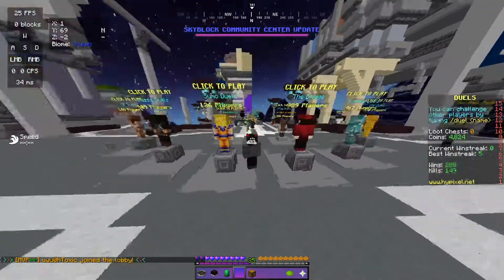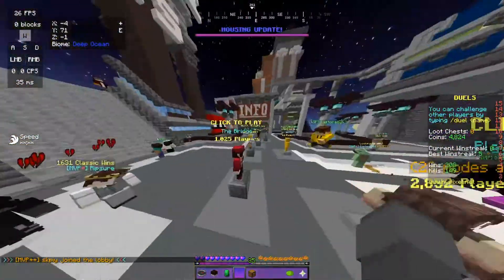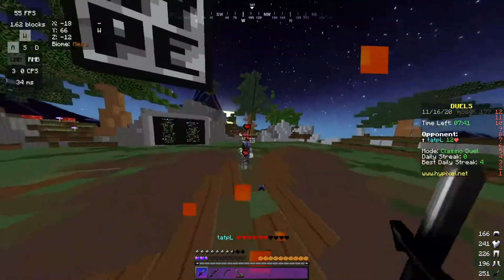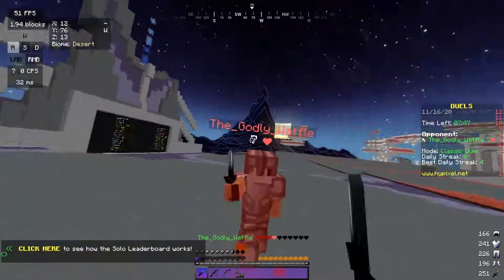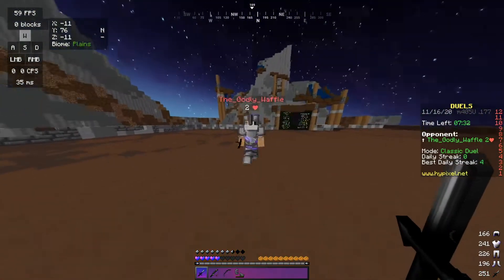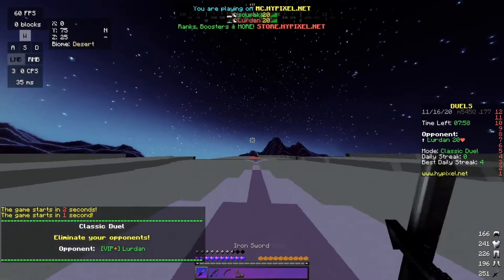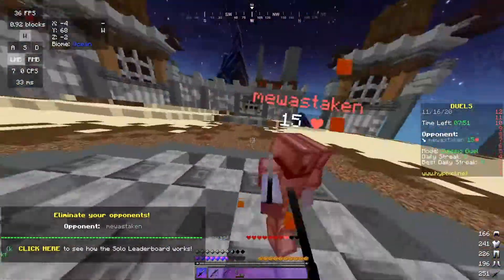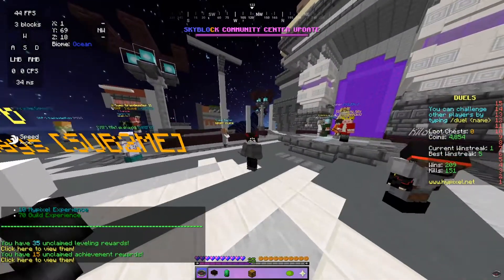Synthwave 264x Minecraft texture pack review (best pack?)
I will be seeing if this texture pack is actually the best pvp texture pack.